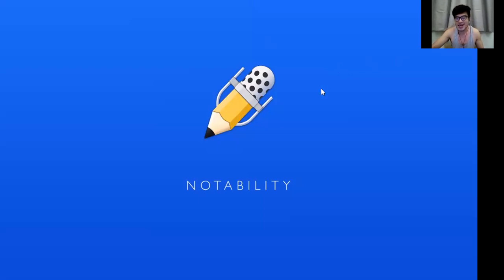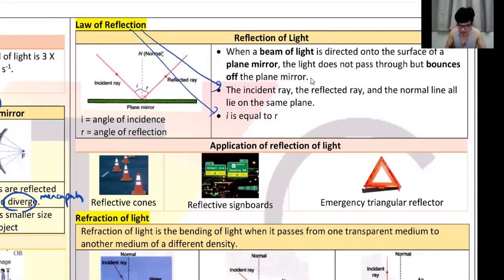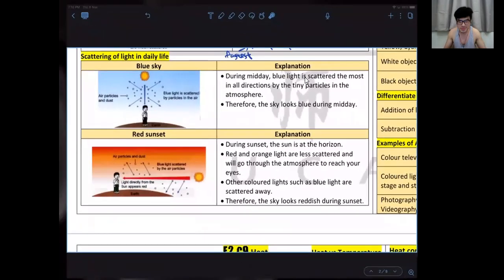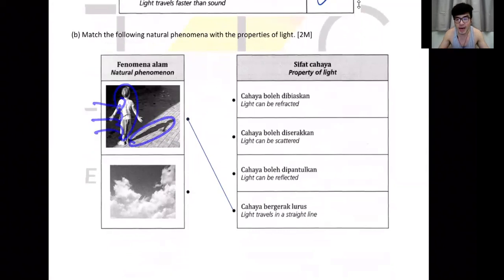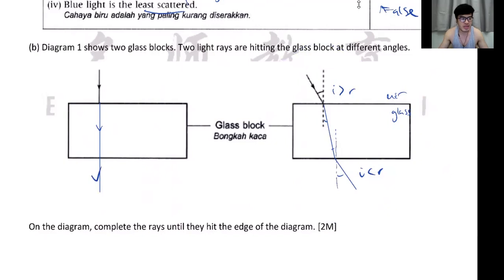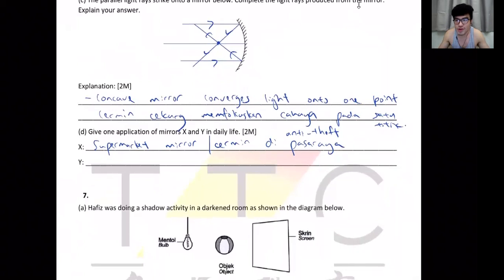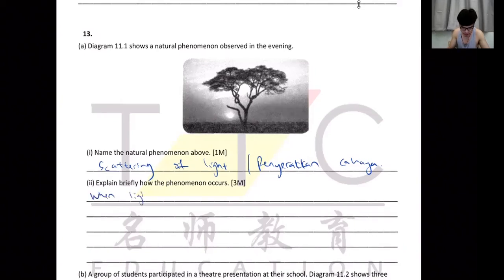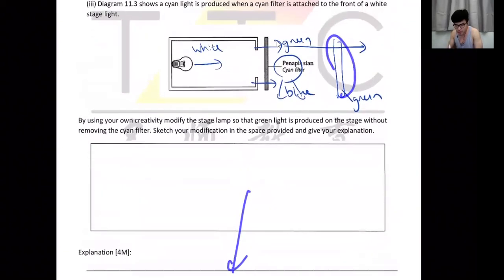F3 SCI EDDIE NOVEMBER WEEK 1 (E2)